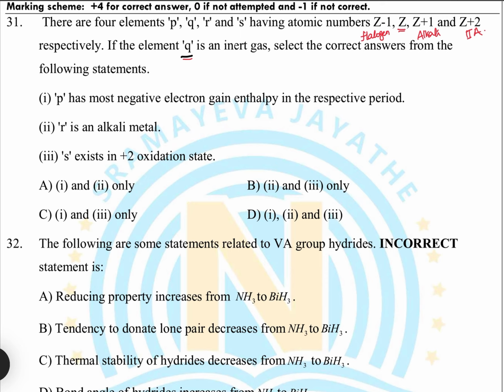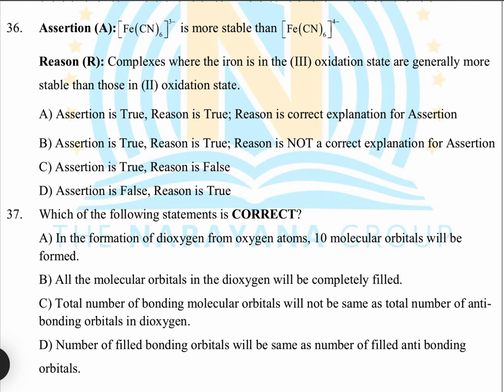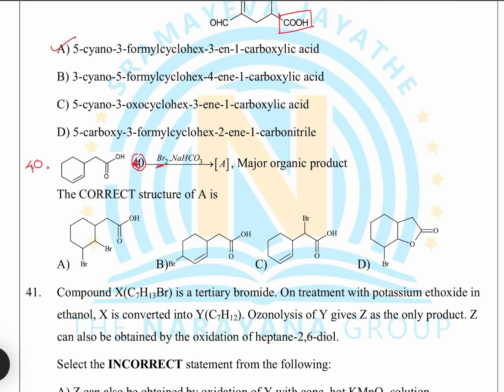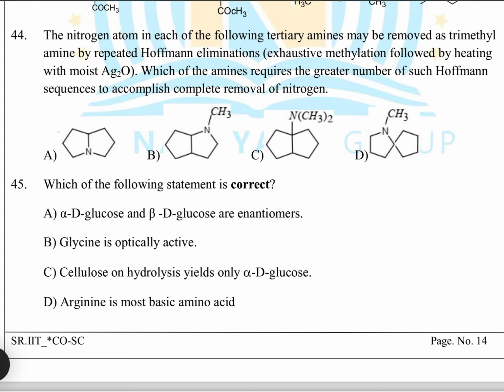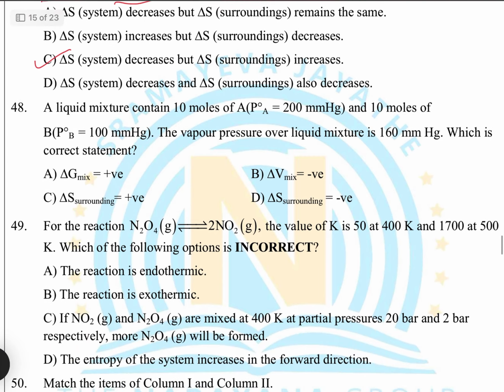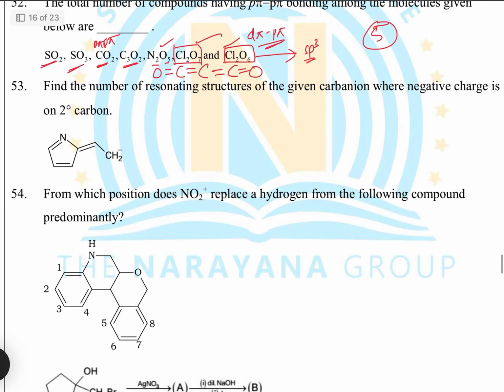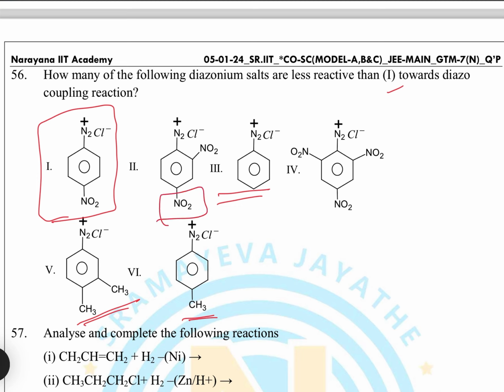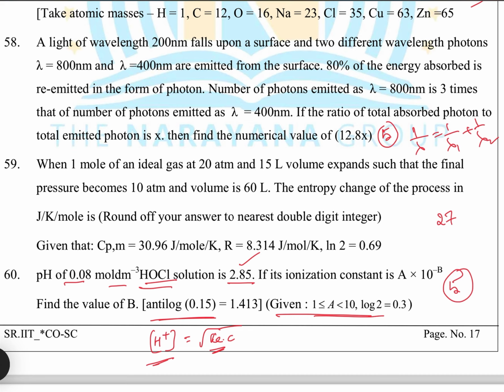jee grand test 1